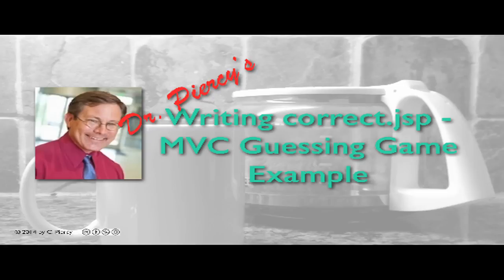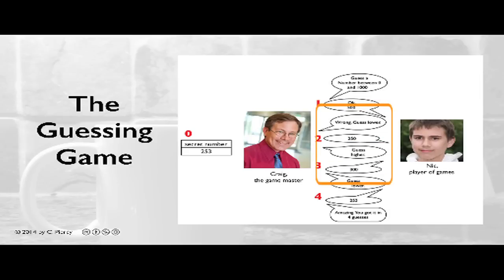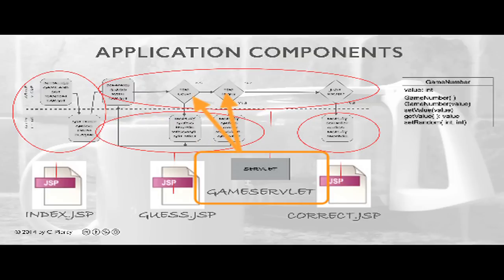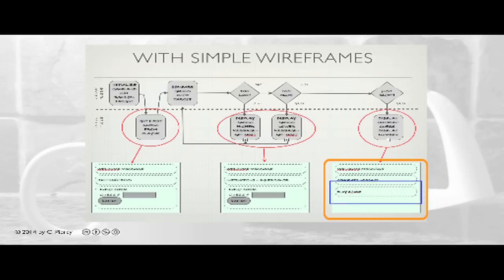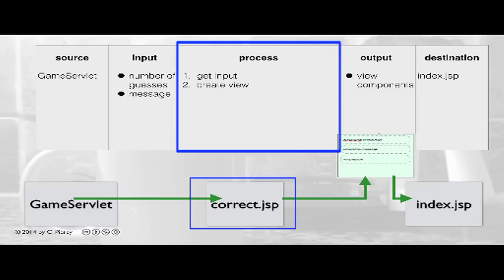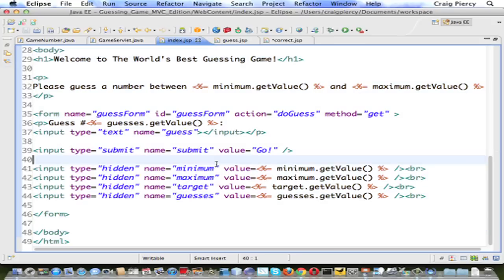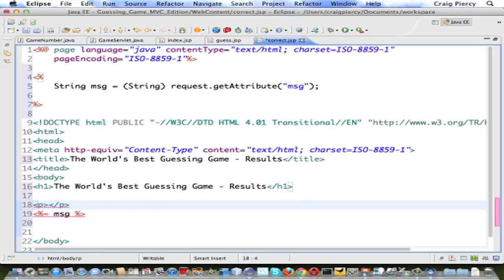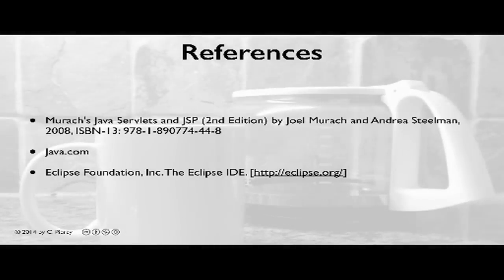Adding the correct.jsp Component to the Guessing Game MVC application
Demonstrates building a simple JSP file and adding it to an MVC application for a basic guessing game.